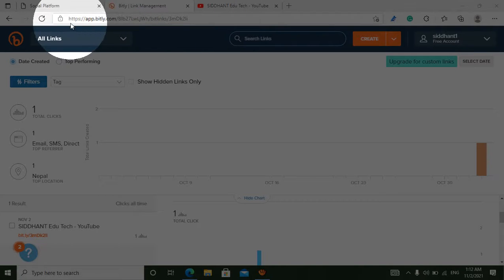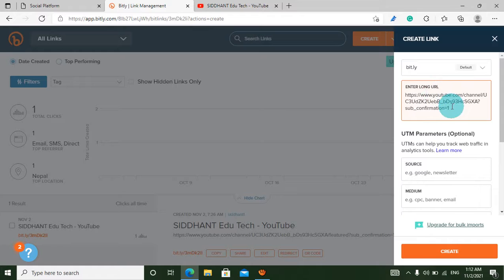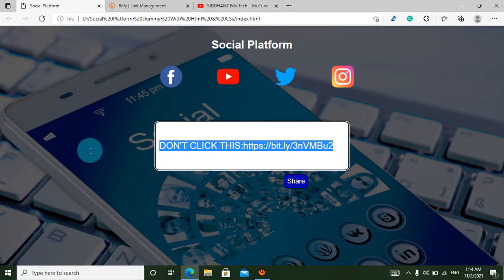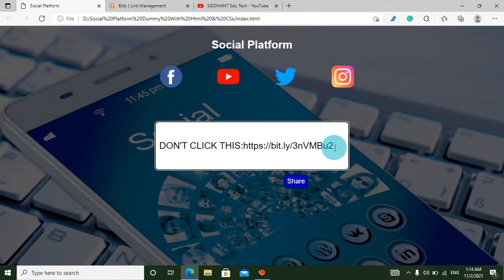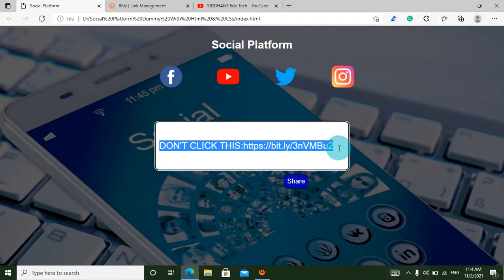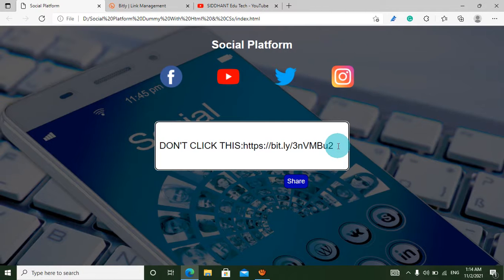How To Increase Subscribers on YouTube | With 1 Code Only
Hello Everyone! My name is Siddhant and this video will skyrocket your subscribers on youtube!